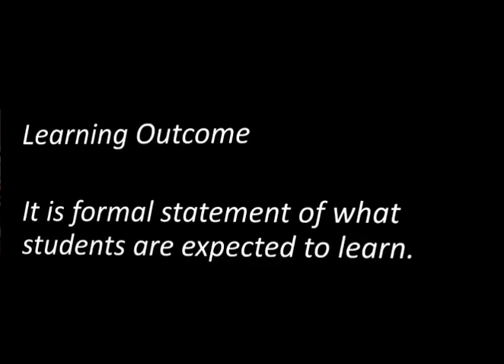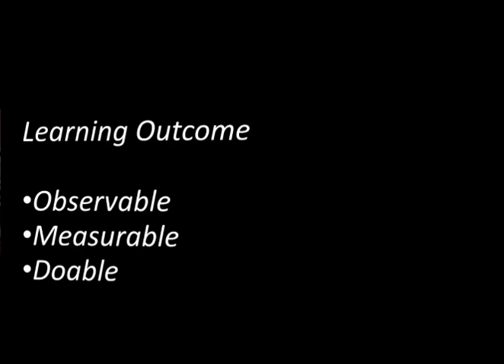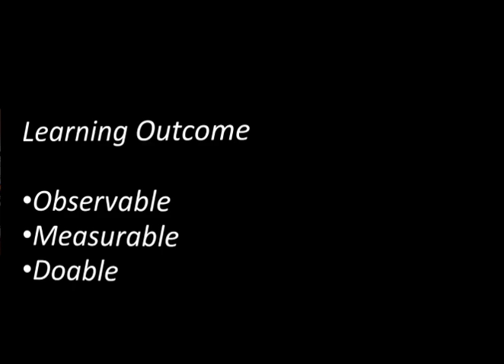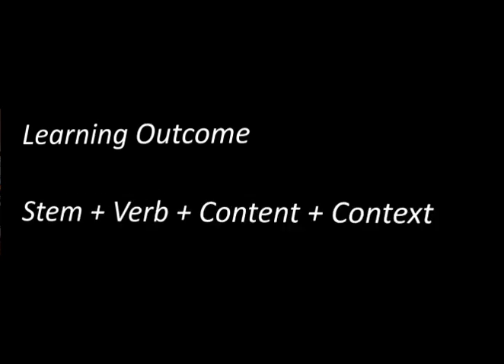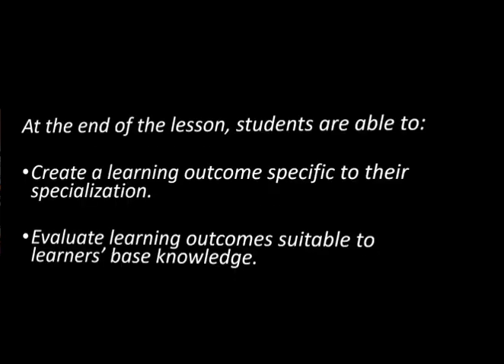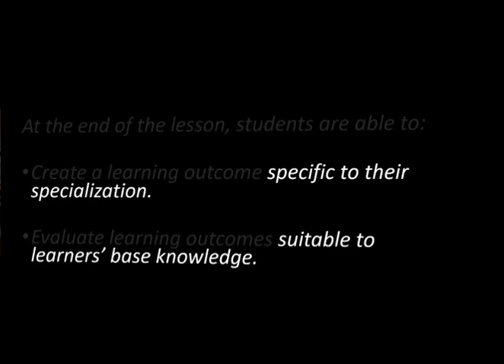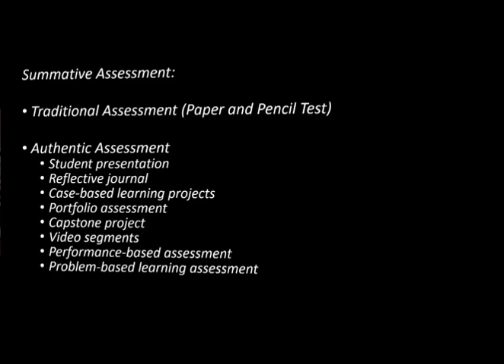Instructional Design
This focuses on the discussion of main principles in formulating learning outcomes and aligning teaching and assessment activities.